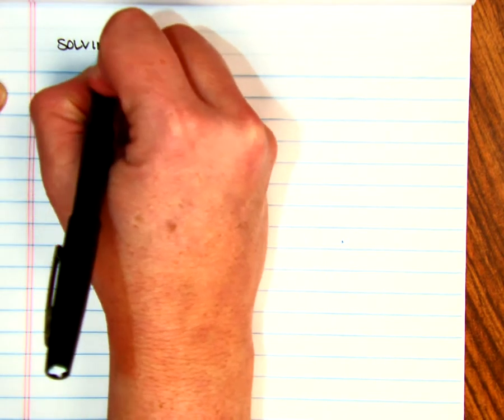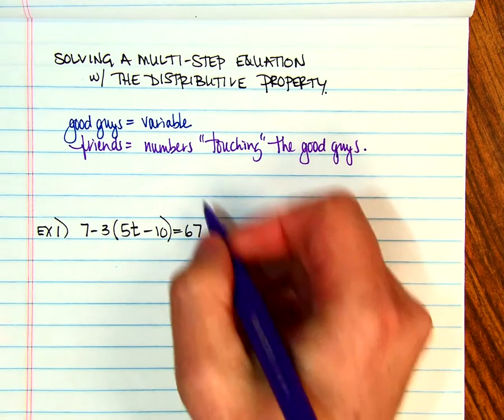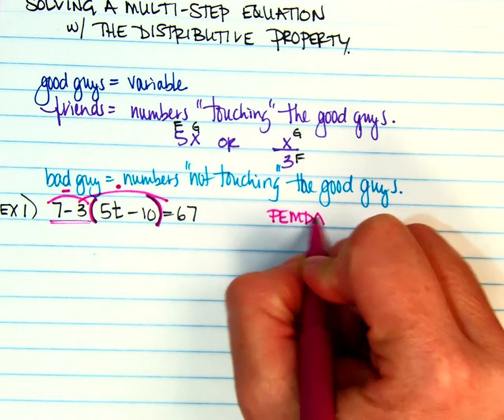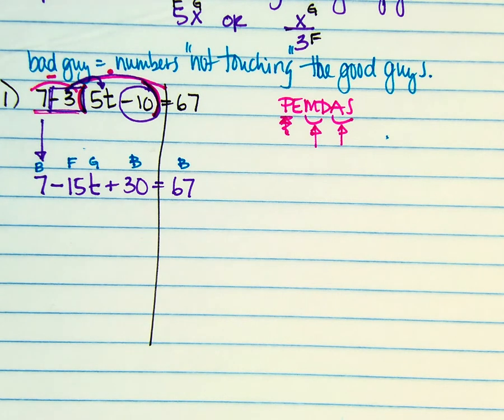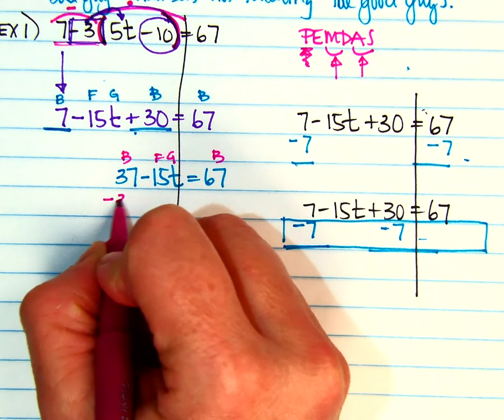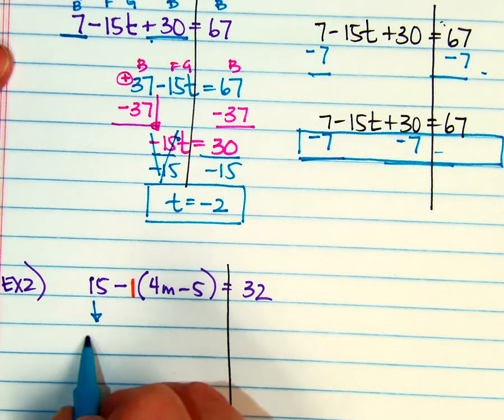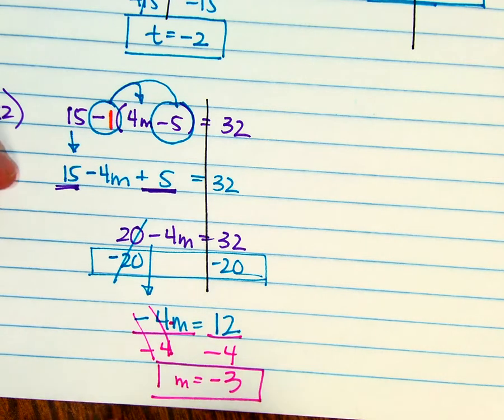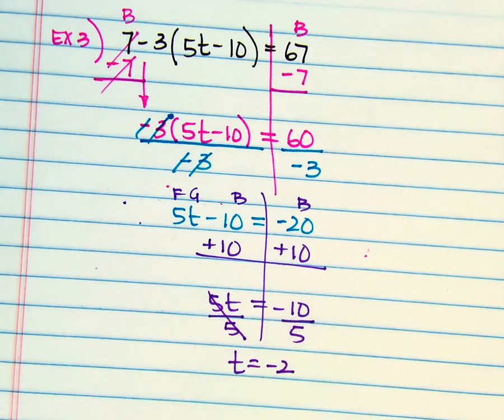Solving a multi step equation with distributive property 2